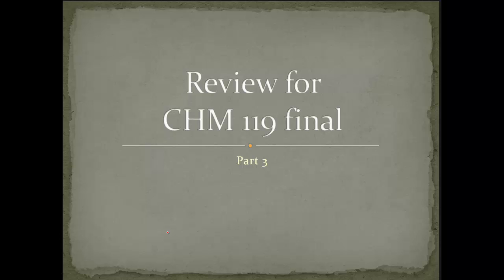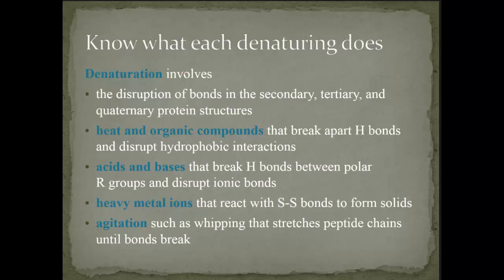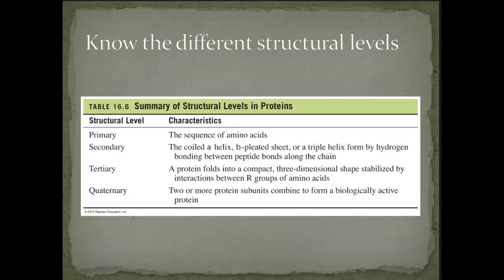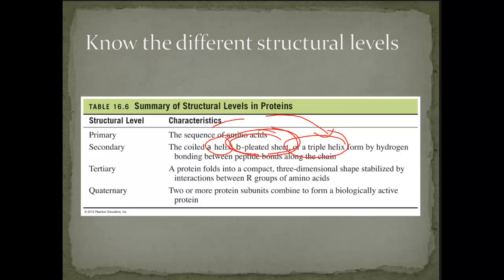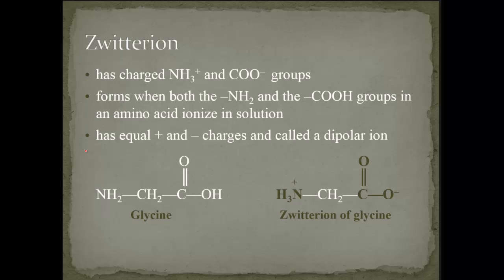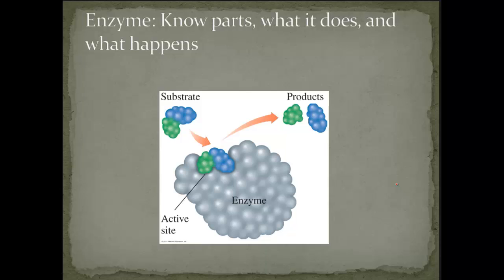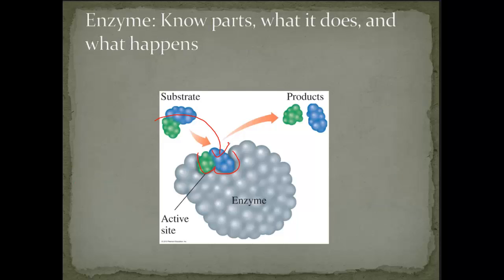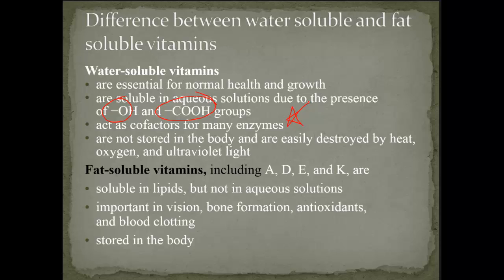chm 119 exam 4 review part 3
This tutorial is the third review for the final for chm 119 at PNC.